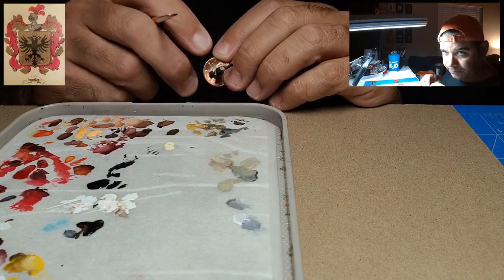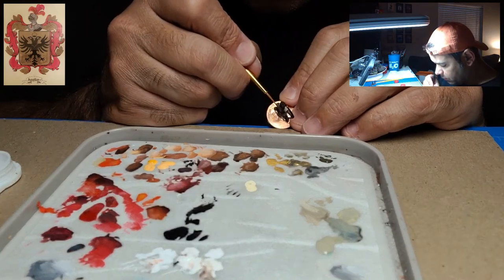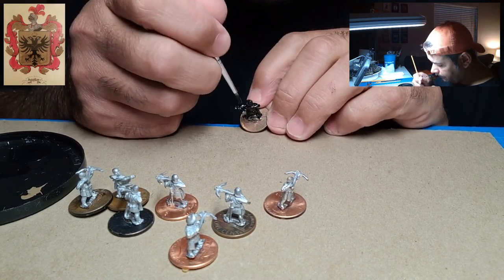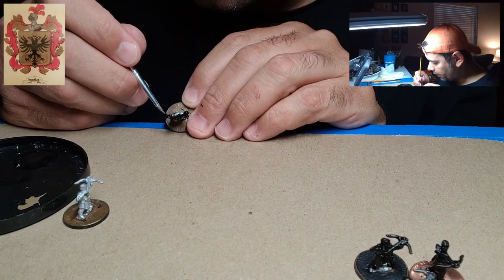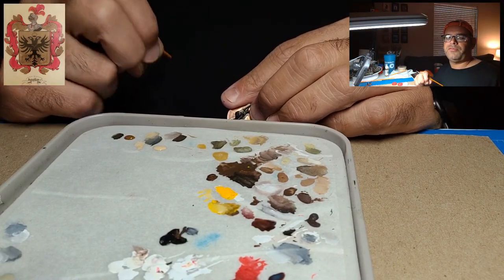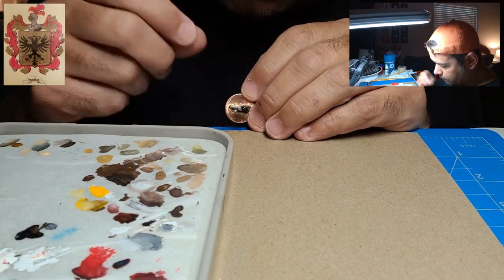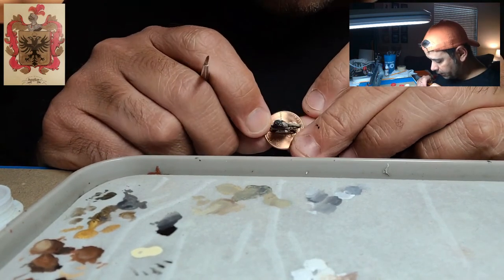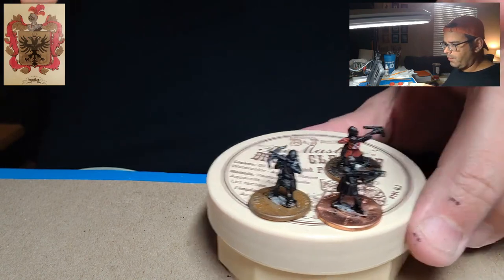Saturday Morning Painting - Part 2 - the Papal crossbows arrive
The figures for the two units of crossbowmen arrive.